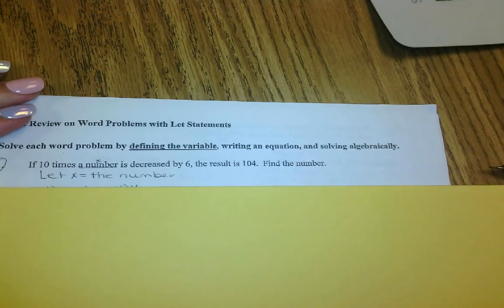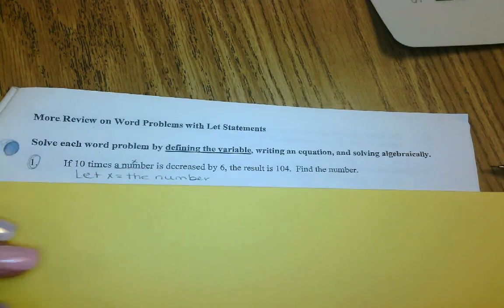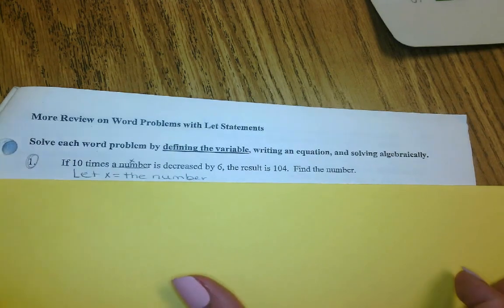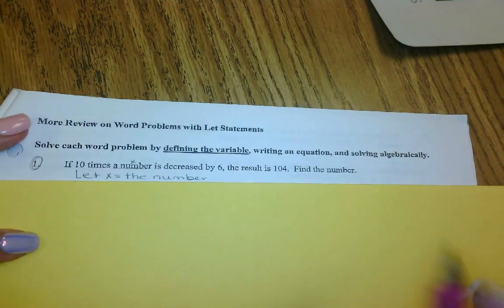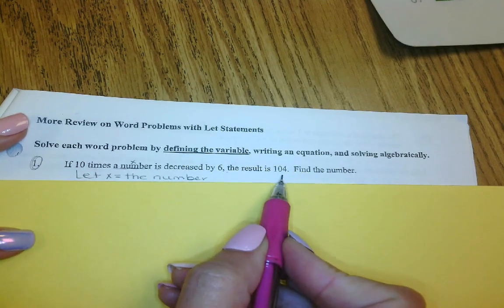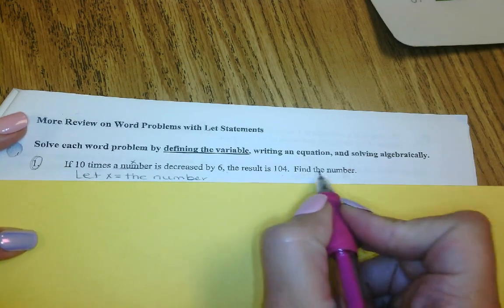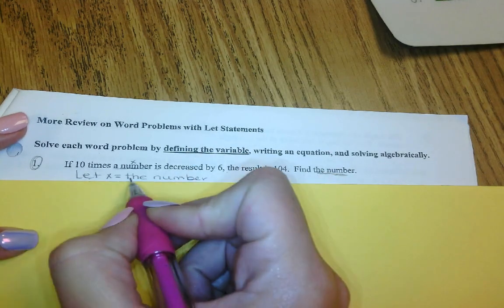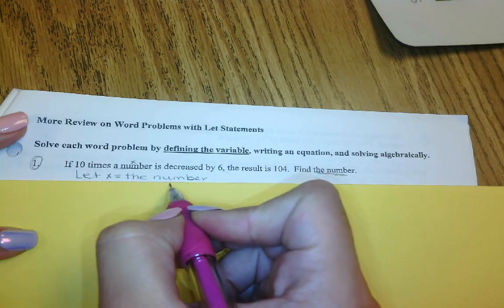math 8 more word problems